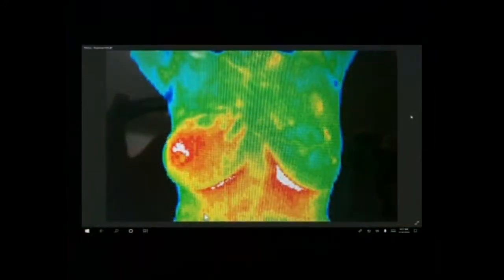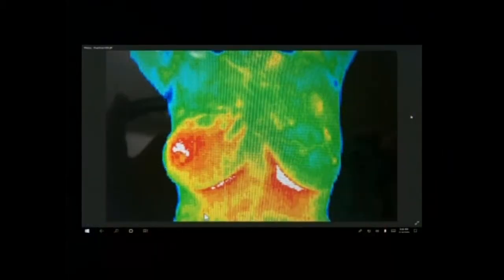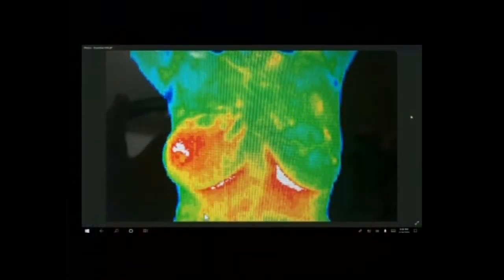Interview with Mary Tingaud on thermography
Thermography is an assessment for breast cancer, musculoskeletal injuries, and inflammation - to name a few conditions.  Mary Tingaud (pr. Tango) is a leading thermography specialist, and discusses the uses vs. mammography and ultrasound.  An excellent interview about another non-invasive form of health screening.